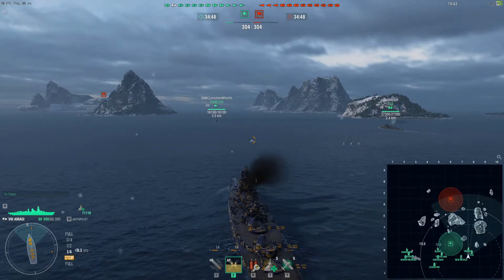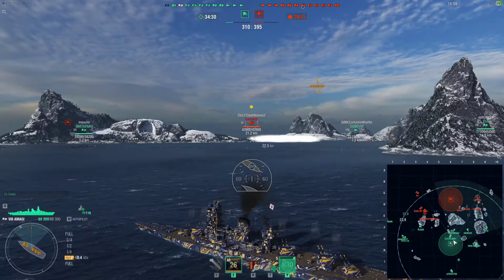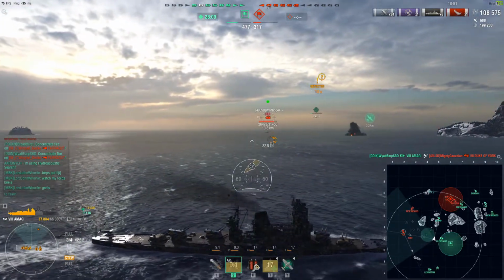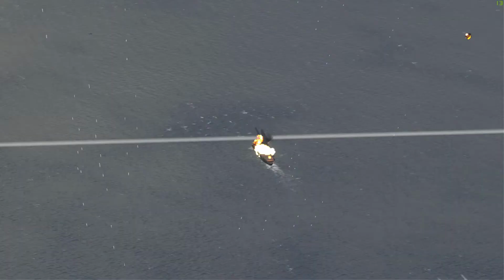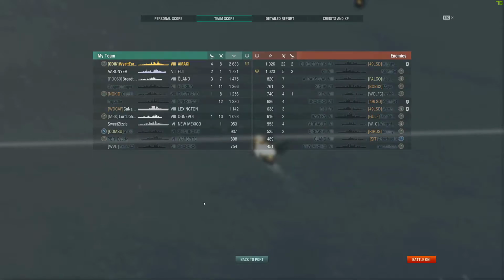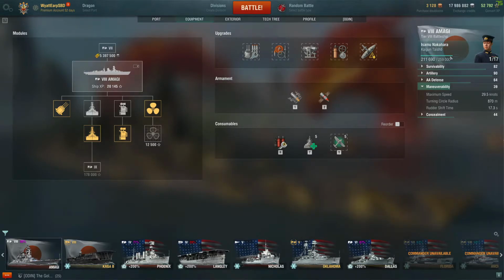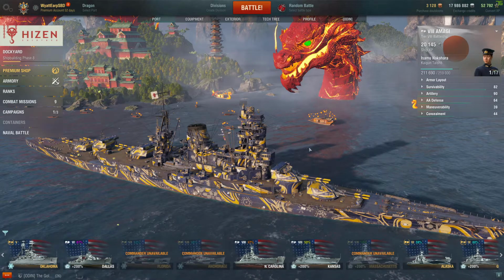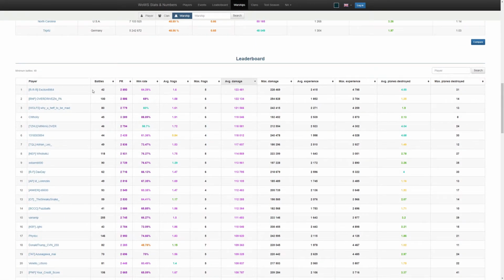Amagi Gameplay from possibly the best captain? World of warships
This video highlights a high damage game I had in the Amagi where I use all of the strengths of the ship to my advantage! I also cover recommended builds and my future plans with the ship.